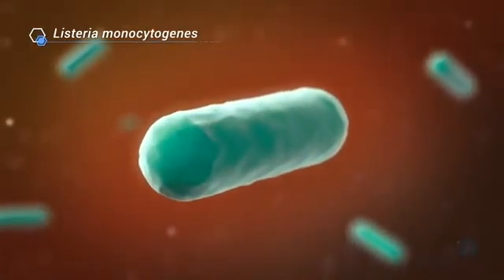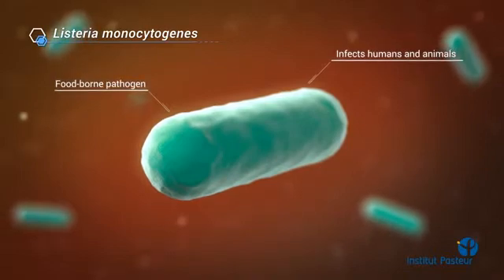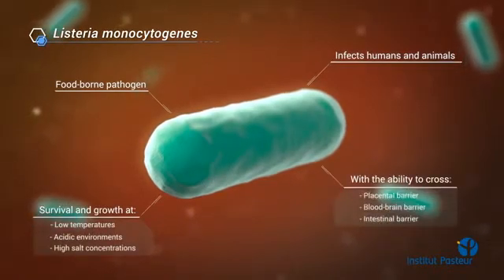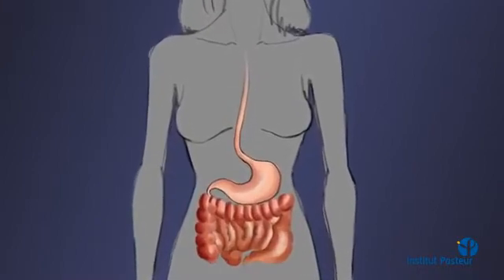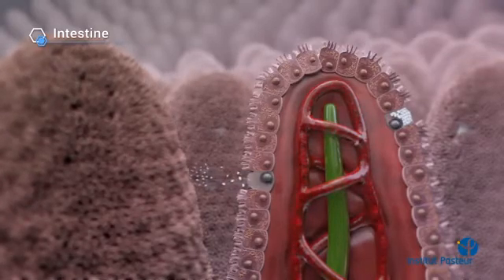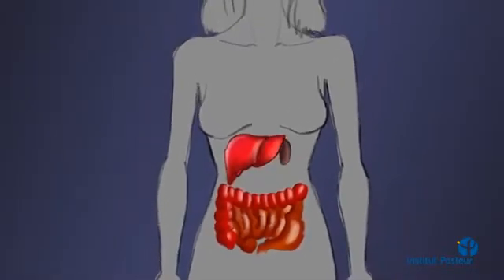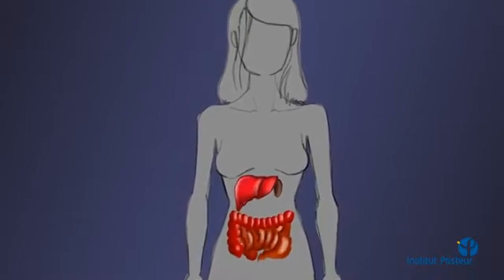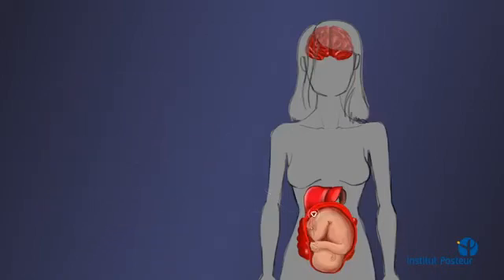2020 01 25 PM OneCup OneLife eradicates Wuhan Coronavirus. Se-5 1000 keshe F is Coronavirus cause